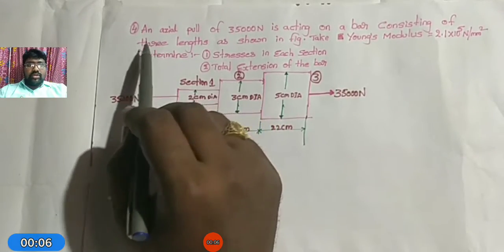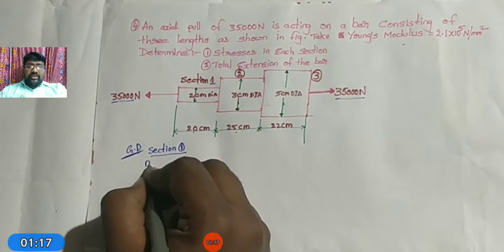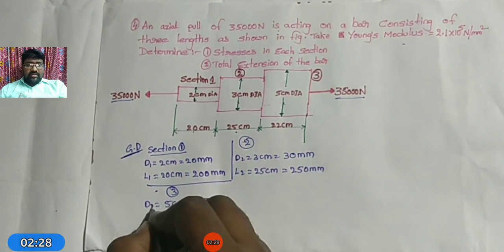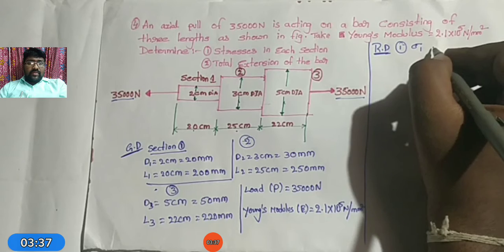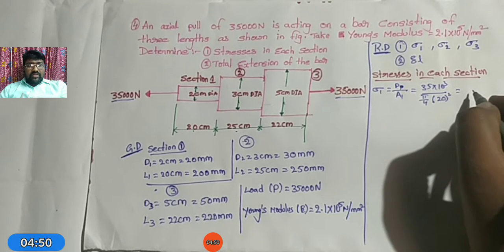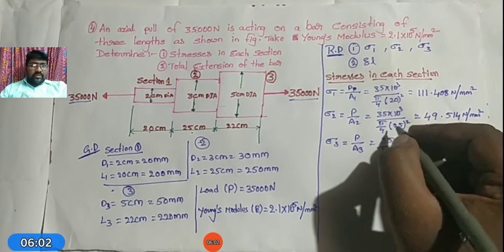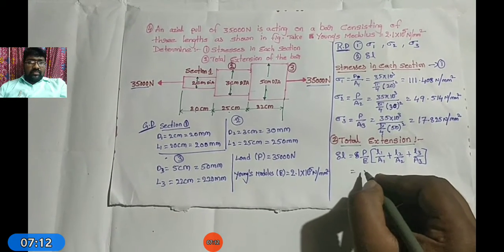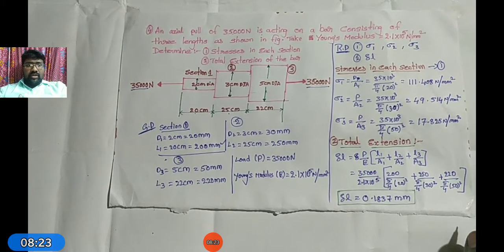Analysis of a varying bar C/S subjected to axial load problem 4